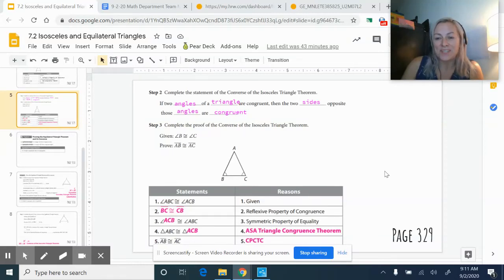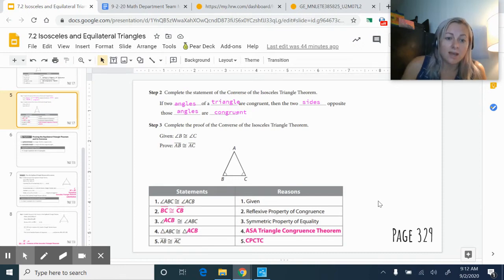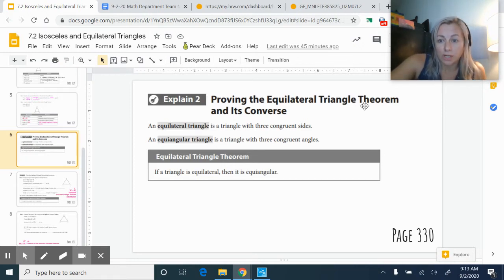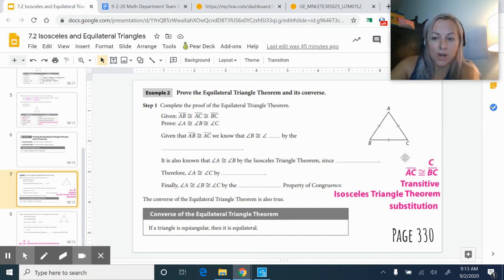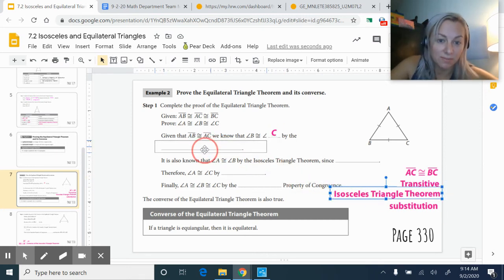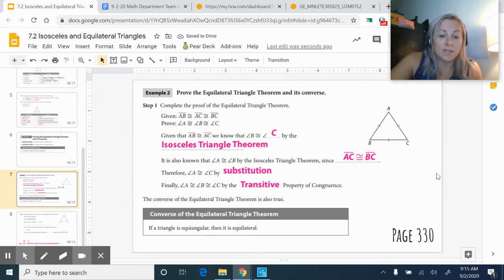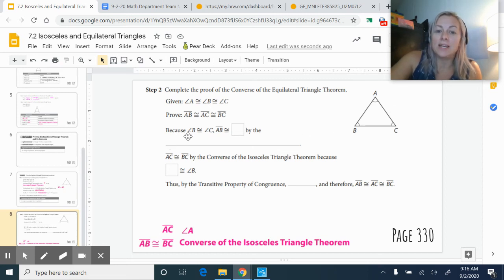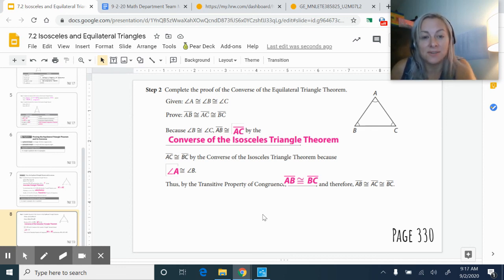Geometry 7.2 Isosceles and Equilateral Triangles VIDEO #2